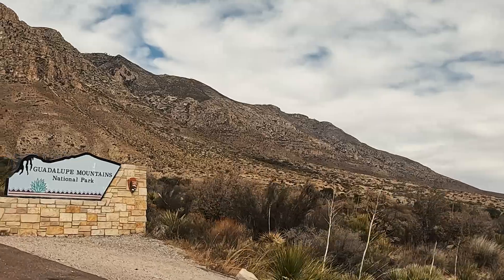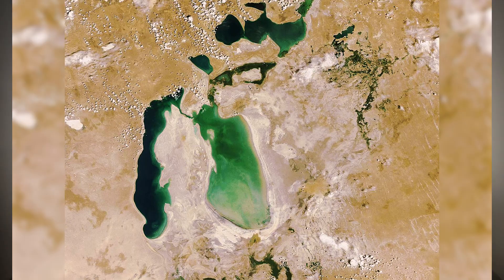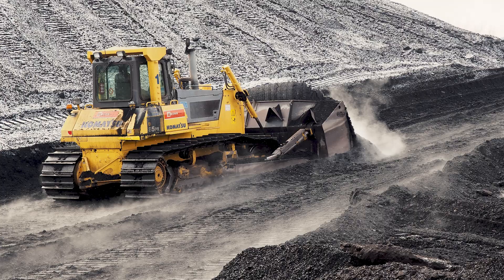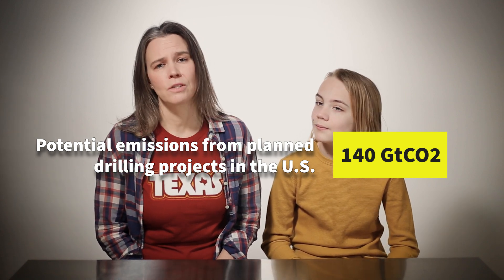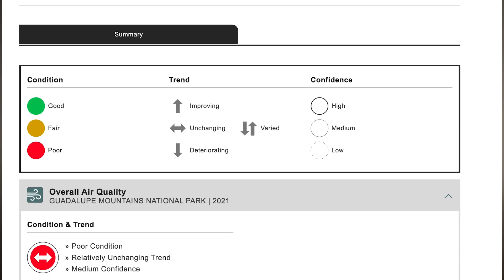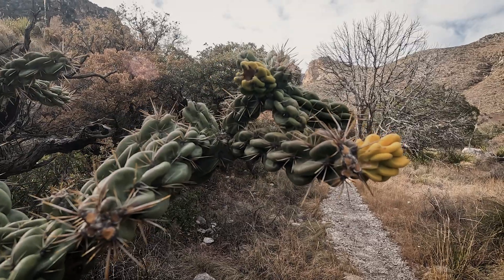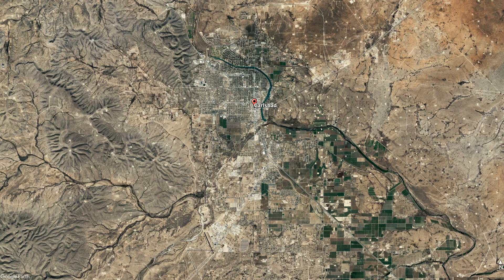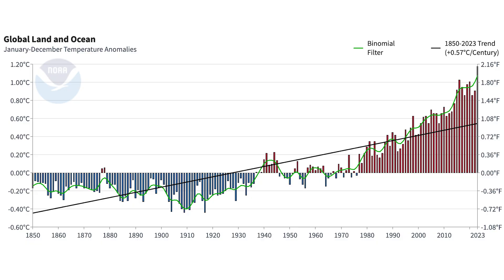Hidden Dangers Lurking In Our National Parks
Discover the potentially devastating impact of carbon bombs on our national parks. We'll travel to explore the Permian Basin as we describe how oil forms underground and the impact of fossil fuel extraction on the two national parks nearby: the Guadalupe Mountains and Carlsbad Caverns.

Learn about how oil is formed and how climate change is affecting these iconic landscapes and us as we visit them in this eye-opening video.

Chapters:
0:00  What is a Carbon Bomb?
1:13 How does oil form?
5:08 Impact on parks

Hannah Ritchie and Max Roser, adapted for svg and smartphone by Eric Fisk

Public Domain
Ernst Haeckel, Public domain, via Wikimedia Commons

Air pollution by smoke coming out of factory chimney. Ecological problems. CO2 and greenhouse gas emissions, Tomas Ragina/stock/adobe.com
Pump tower on oilfield in the desert. Oil industry concept, Nick Starichenko/stock/adobe.com
Working oil pumps on gray sky background. Skórzewiak/stock/adobe.com
Cut peat in a heap surrounded by heather, on the Hebridean island of North Uist, lemanieh/stock/adobe.com
Silhouette oil refinery at sunrise. trongnguyen/stock/adobe.com
Industrial jack pump working on oil field over the sun, helivideo/stock/adobe.com
Air pollution with smoking chimney, Wolfilser/stock/adobe.com
Child washing hands outside at public faucet water, Marco/stock/adobe.com